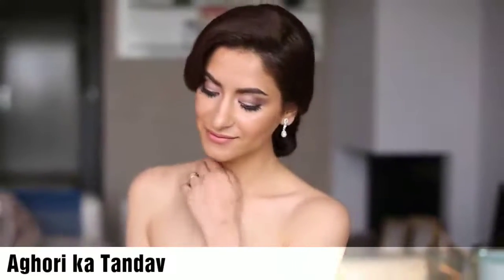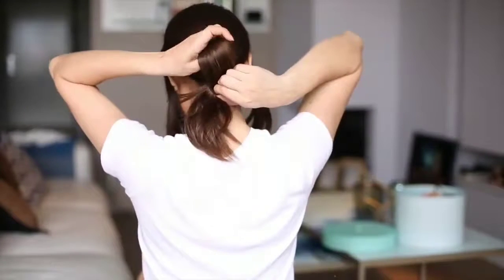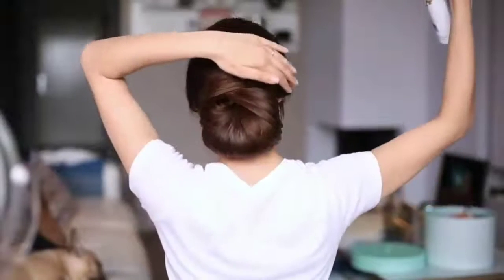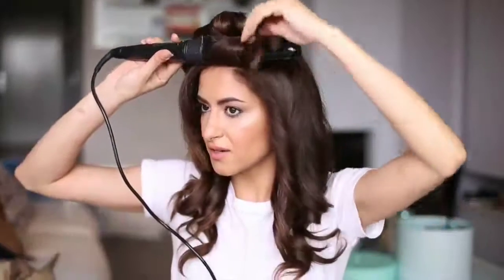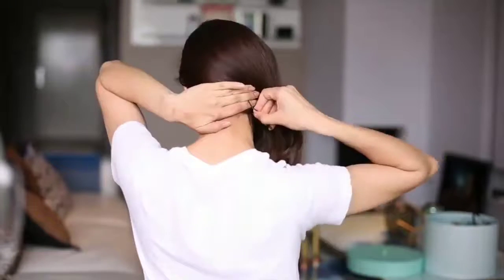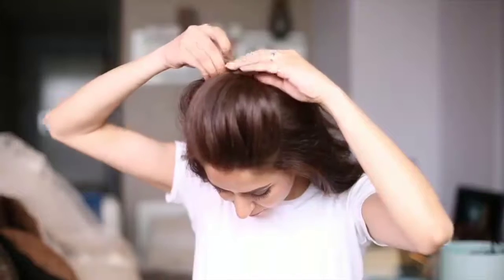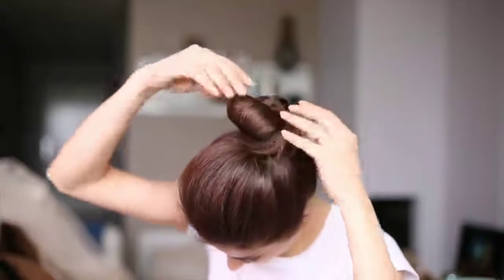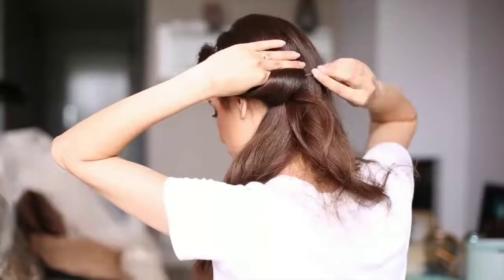New Girls Hairstyles Forme diym hair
Hairstyle Nice
These are great hacks for you all ladies and girls!
Get ready To dazzle the world!